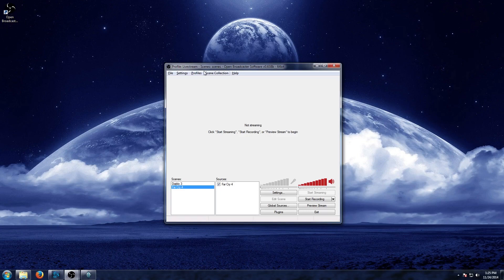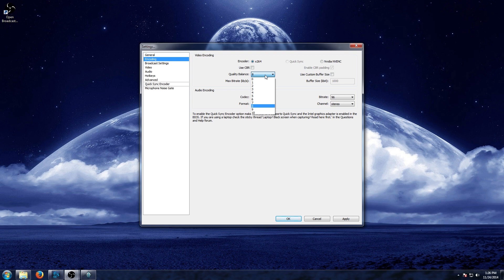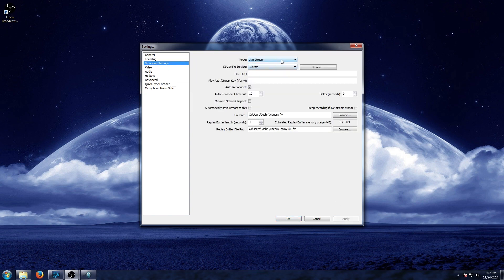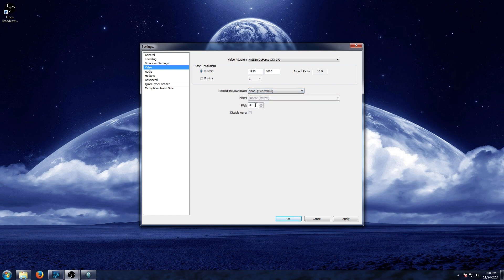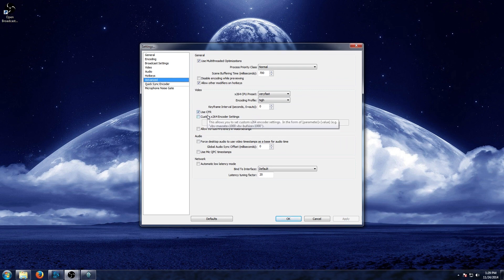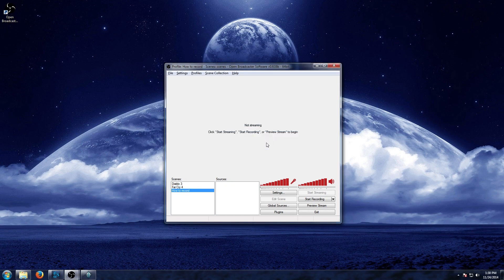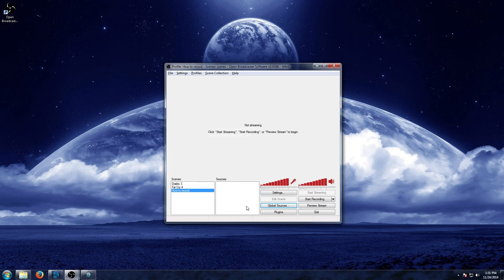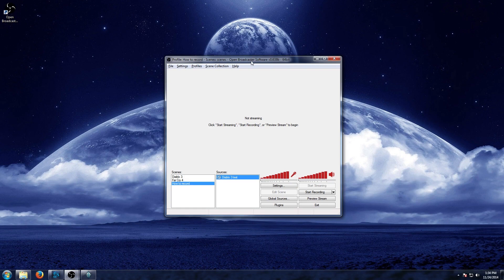Open Broadcaster Software(OBS) Tutorial - How To Record Gameplay/Game Capture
How to set up Open Broadcaster Software (OBS) to record gameplay on your PC. A very quick and simple guide to setting up OBS for game capture. This setup will guide you through the Settings and how to add Sources and Scenes to get you up and running to record games on your computer. While there are certainly more advanced features for optimizing your game capture recordings, this is a very easy way to begin recording your videos to edit, share with your friends, or upload to YouTube. Hope this helps!